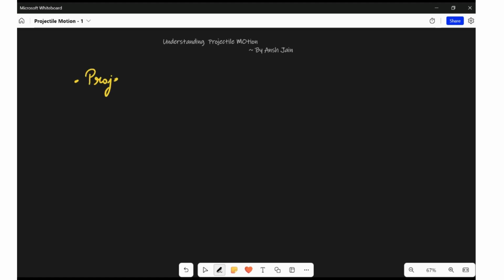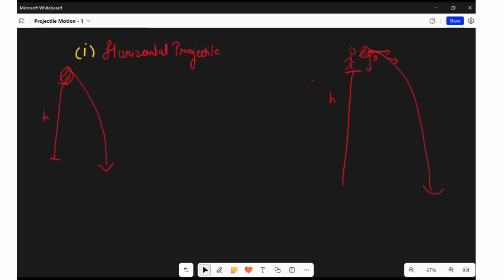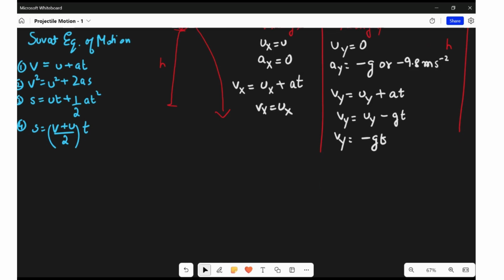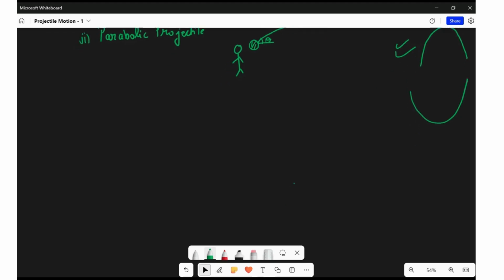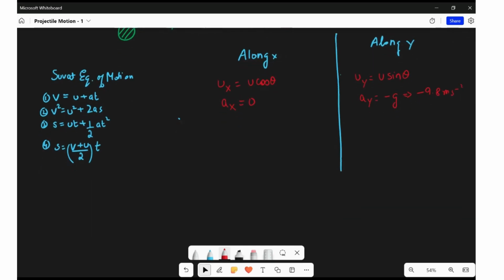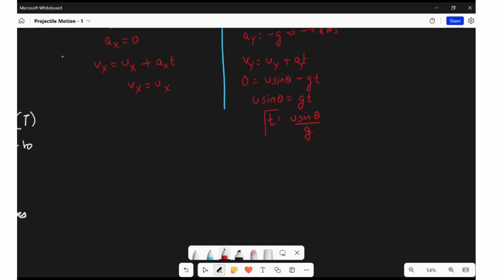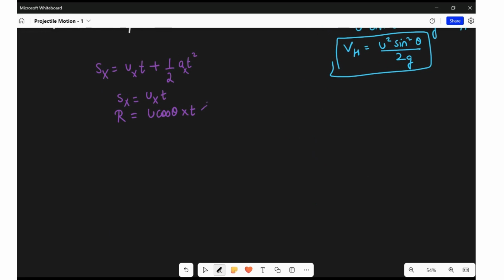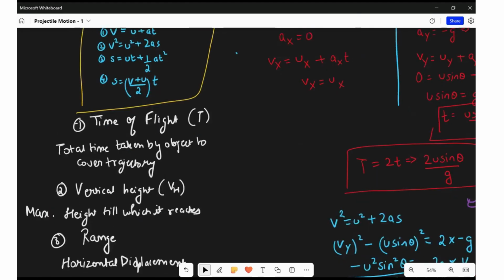Projectile Motion (Part-1) | Physics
This video is Part 1 of the Projectile Motion which is one of the most prominent topics of Physics.
We have covered the two kinds of Projectile with the derivations of equations that are really important under this concept:
1. Horizontal projectile
2. Parabolic Projectile
Everything is explained step by step.

And have some questions that you want us to solve? then comment! Or if you need us to explain any topic, we are always ready to!